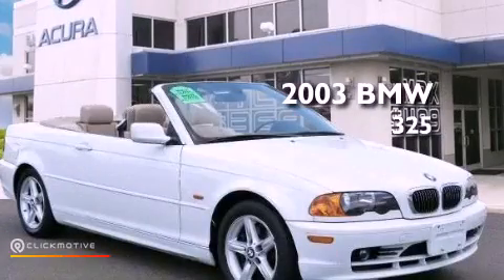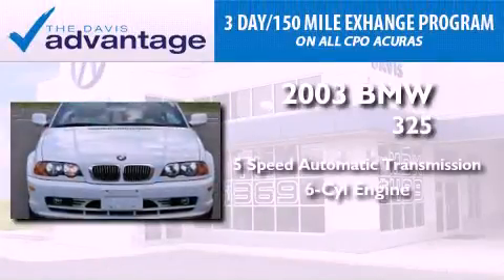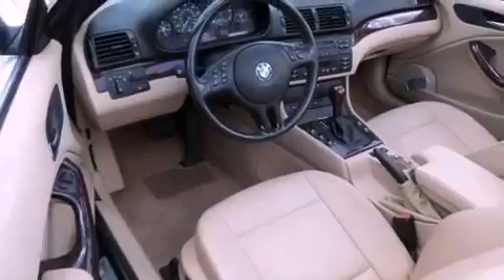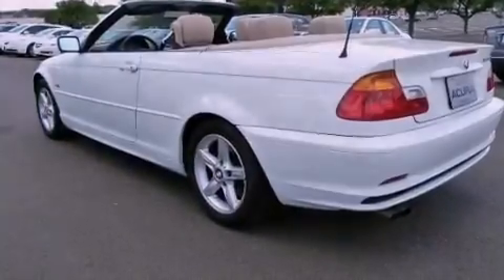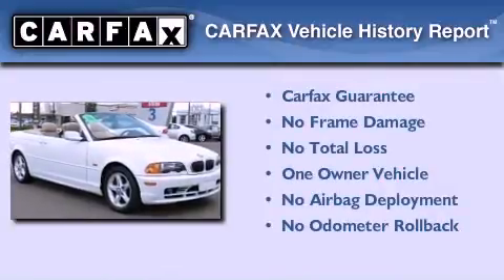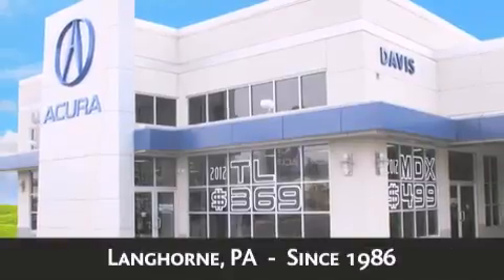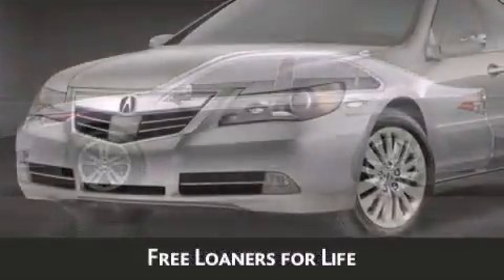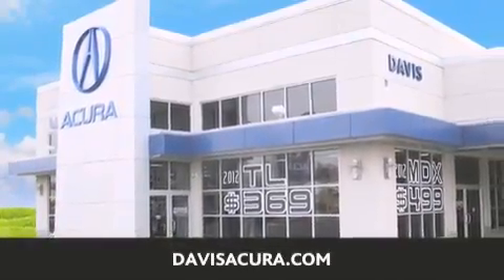2003 BMW 325Ci Langhorne PA 19047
Year : 2003
 Make : BMW
 Model : 325Ci
 Engine : Gas 6-Cyl 2.5/152
 Trans . : Automatic
 Exterior : Alpine White
 Miles : 73,735
 Interior : SAND
 Stock : 2137062N